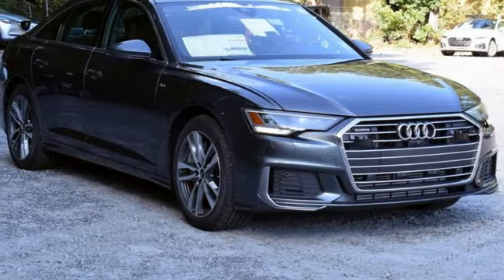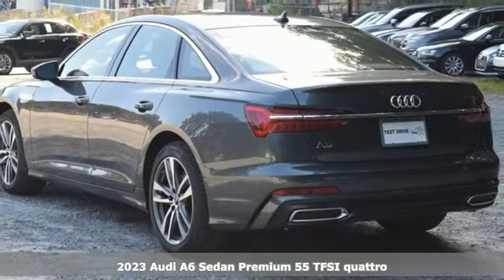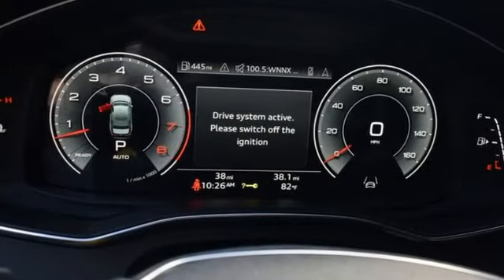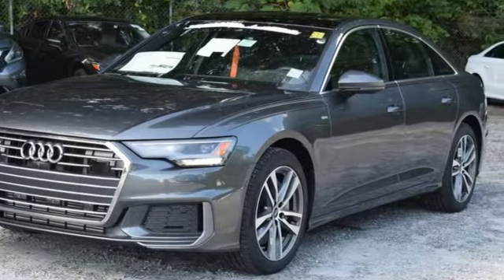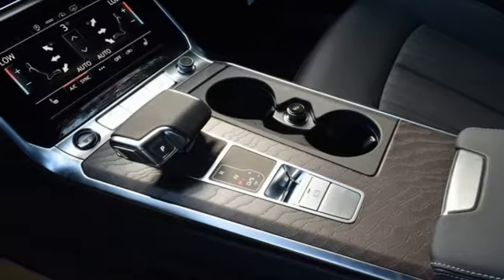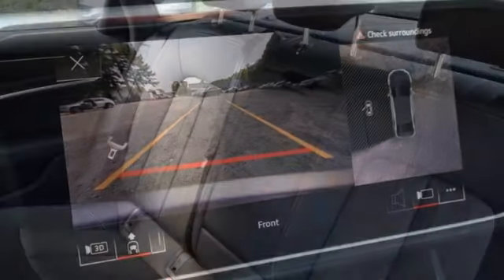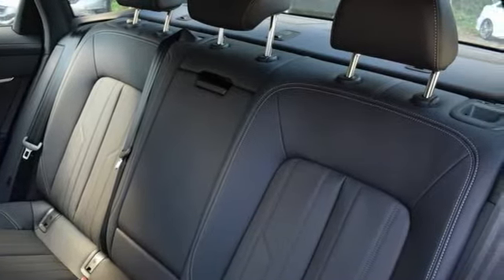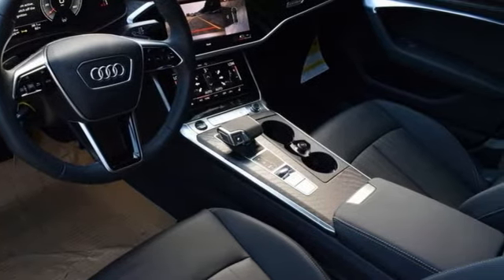New 2023 Audi A6 Marietta Atlanta, GA U55266 - SOLD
Year: 2023
Make: Audi
Model: A6
Engine: 3.0L V6 Turbocharged DOHC 24V LEV3-ULEV70 335hp
Transmission: 7-Speed Automatic
Color: Gray
Interior: black
Stock #: U55266
VIN: WAUK2BF25PN000951

Address:
1715 Cobb Parkway South